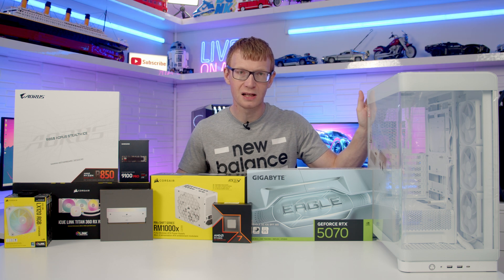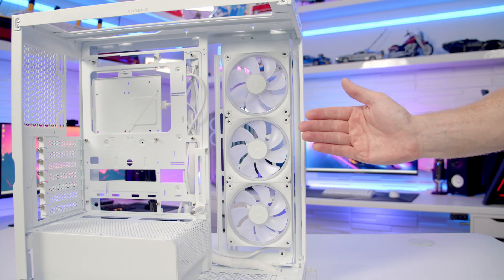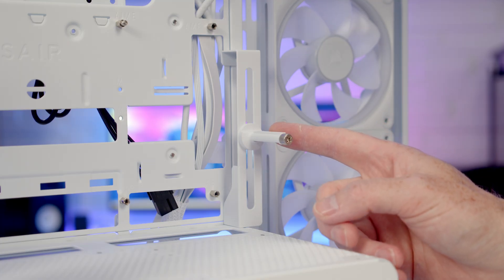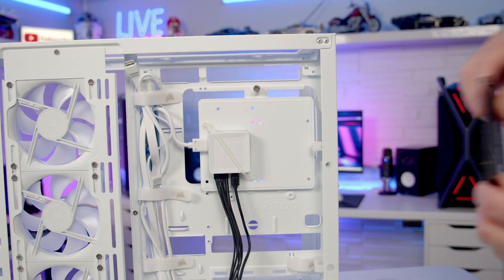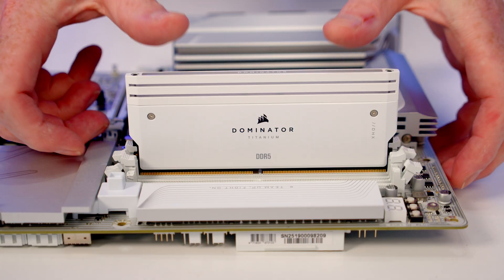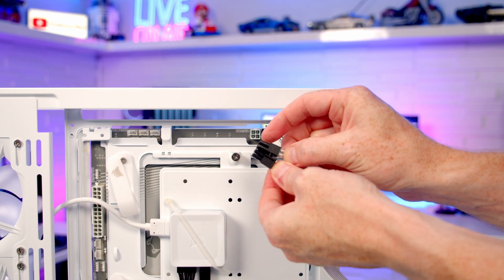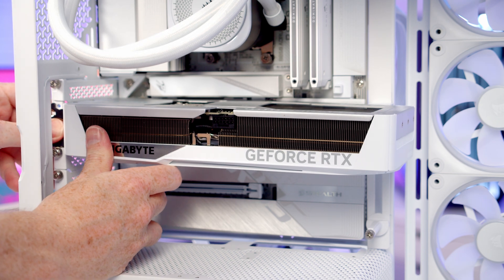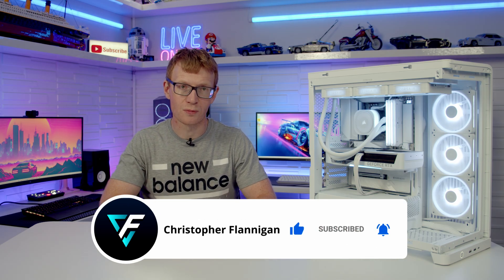Corsair Frame 4500X Build - Step by Step Guide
A full step by step guide to building a PC in the Corsair Frame 4500X. This guide assumes no previous knowledge and is perfect for a first time PC builder. Links to parts used in the build are below.

00:00 Intro
00:14 Preparing the Case
08:57 CPU Installation
09:28 CPU Cooler Bracket Installation
09:37 M.2 SSD Installation
10:25 RAM Installation
10:46 Motherboard Installation
11:39 Case Cable Installation
12:33 Power Supply Installation
13:40 CPU Cooler Installation
15:41 Graphics Card Installation
16:43 Cable Management
17:18 Complete Build Footage
18:05 Setting up the PC

• Corsair Frame 4500X
• B850 AORUS STEALTH ICE
• AMD Ryzen 7 9700X
• Corsair iCUE LINK TITAN 360 RX RGB
• CORSAIR DOMINATOR TITANIUM RGB DDR5 RAM 32GB (2x16GB) DDR5 6000MHz CMP32GX5M2B6000C30W
• Samsung 9100 PRO 2TB
• CORSAIR RM1000x SHIFT Fully Modular ATX Power Supply 1000W
• GIGABYTE RTX 5070 Eagle OC Ice SFF
• HOTO Electric Screwdriver
• Maidesite Standing Desk T2 Pro Plus

More photographs of the build can be seen and a time-lapse of the build can be seen

Music
Cosmo's Cosmos - Ben Elson